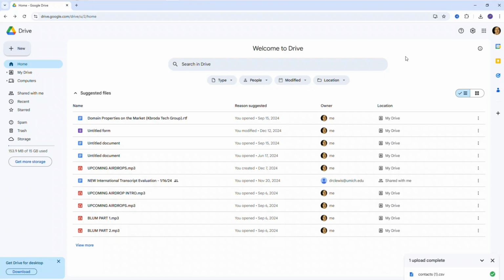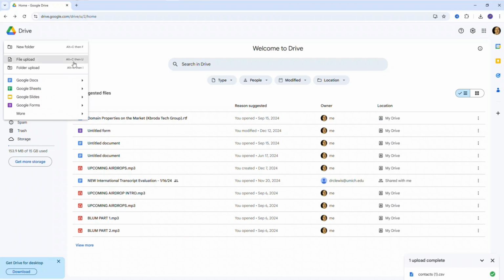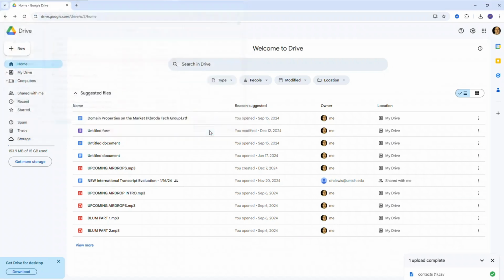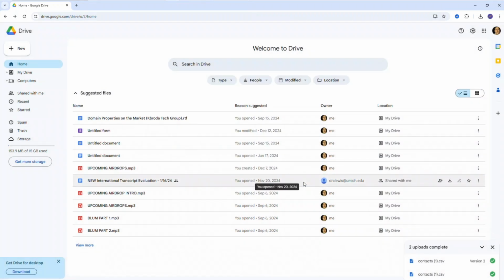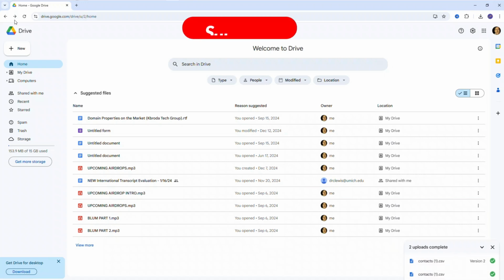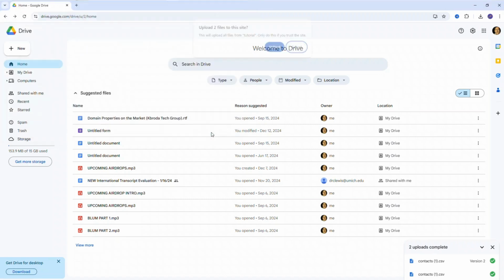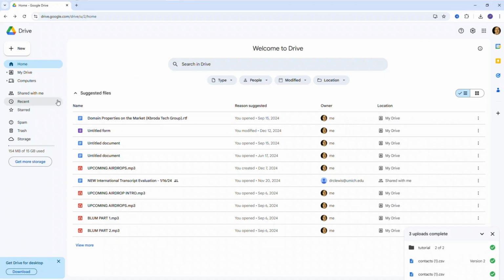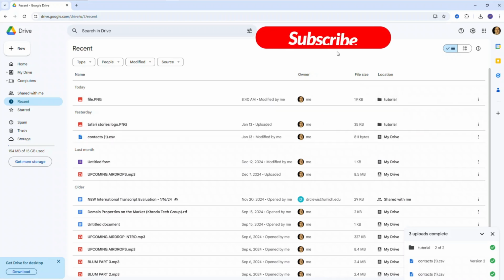How To Upload Files And Folders On Google Drive - Step By Step Tutorial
In this detailed tutorial, we’ll show you How To Upload Files And Folders On Google Drive. Google Drive is a powerful cloud storage solution that allows you to store, share, and access your files from anywhere. This video will guide you through the step-by-step process of uploading files and folders, ensuring you can easily manage your documents and media.

What You’ll Learn:
How to access Google Drive on your computer and mobile device.
Step-by-step instructions for uploading individual files and entire folders.
Tips for organizing your files within Google Drive for easy access.
How to share your uploaded files with others.

By the end of this video, you’ll be able to upload and manage your files on Google Drive effortlessly.